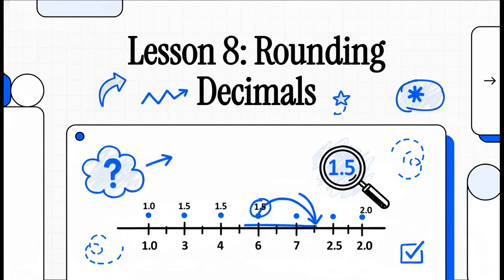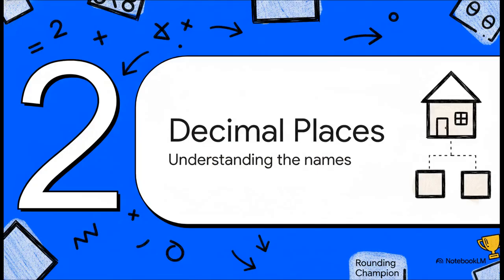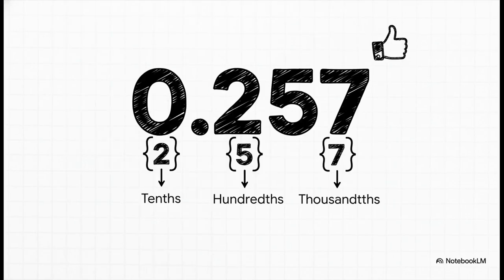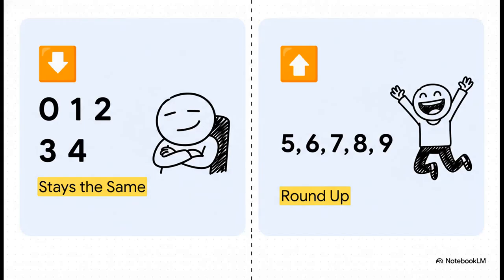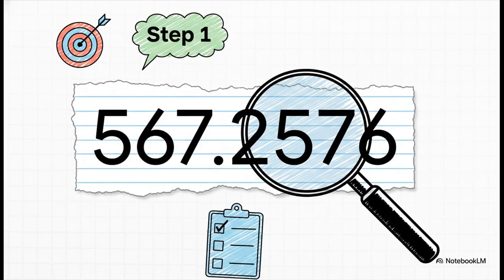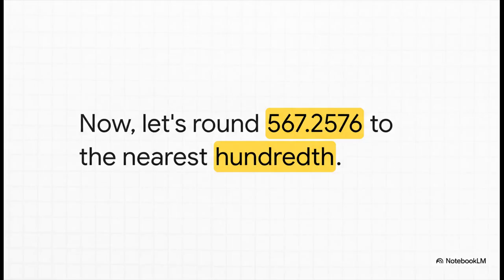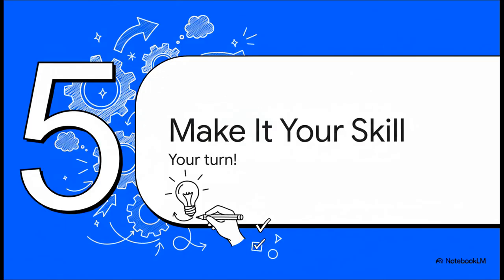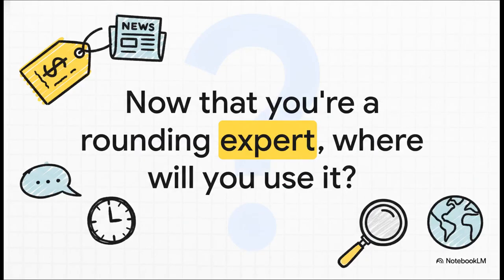Rounding Decimals to the Nearest Tenth, Hundredth, Thousandth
Rounding Decimals to the Nearest Tenth, Hundredth, Thousandth etc.